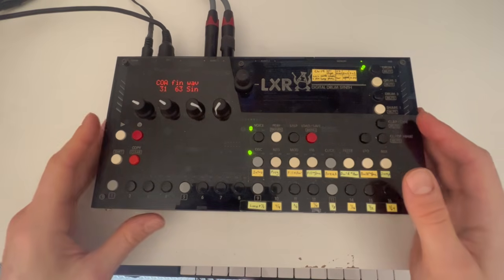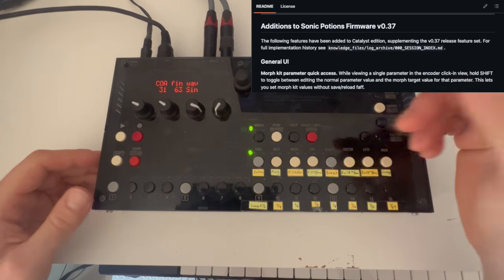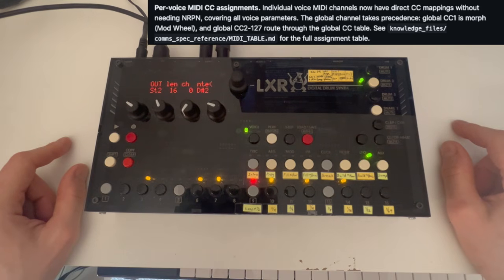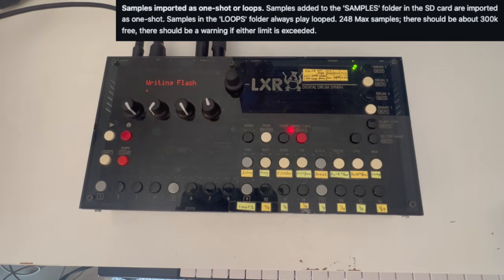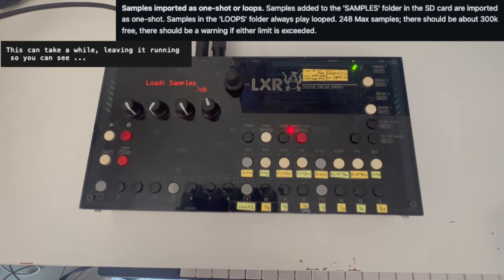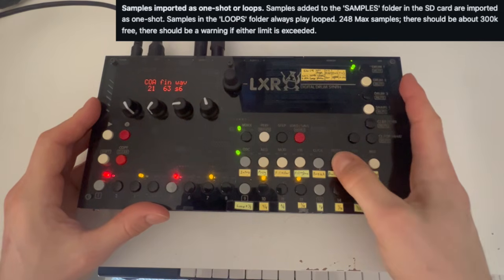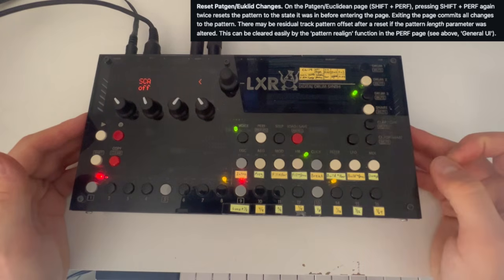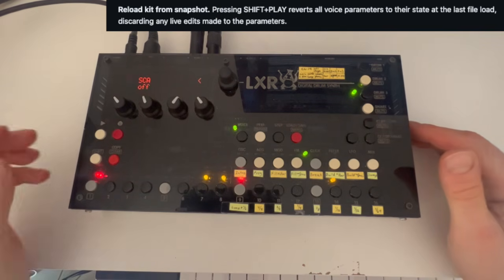LXR Catalyst Intro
Listen to me ramble on about a bunch of esoteric nonsense while I make horrible noises.

Ah I just realized it’s slightly cut off at the beginning 😅 you miss about 20 second of me blabbing:
- I did this mostly around features to perform with.
- It has a name now, “Catalyst Edition” in keeping with the whole potions/chemistry vibe.

That was probably a lot faster to read anyway!